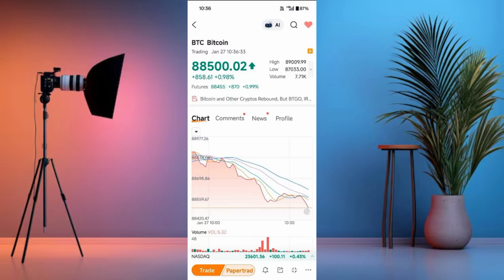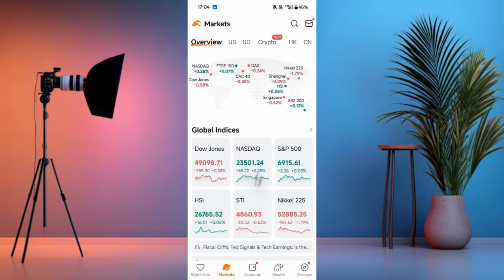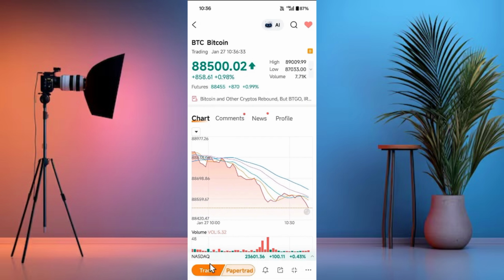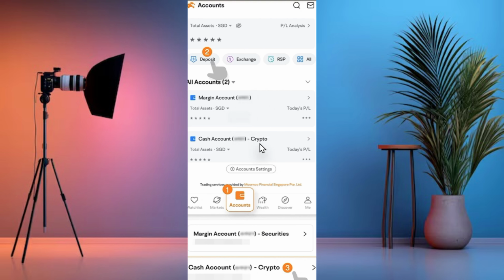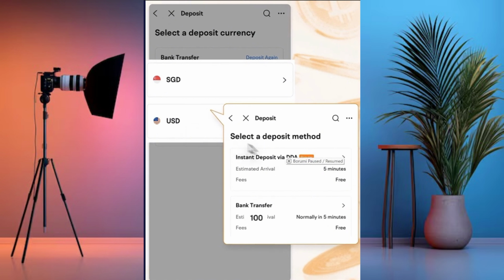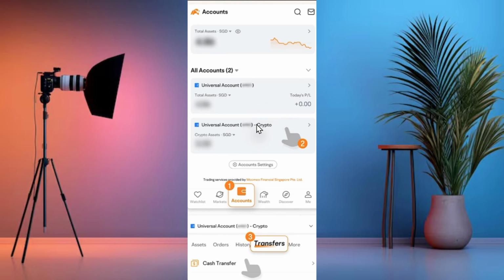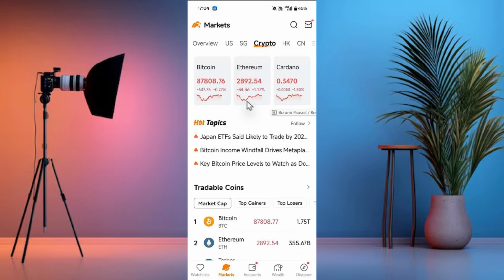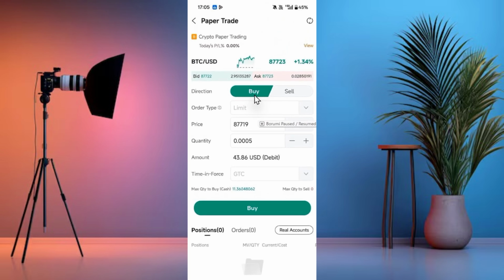How to Buy Bitcoin From Moomoo App 2026 (Full Guide)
Hey there, in this tutorial, I’ll show you step by step how to buy Bitcoin from the Moomoo app easily and safely using the latest 2026 method.